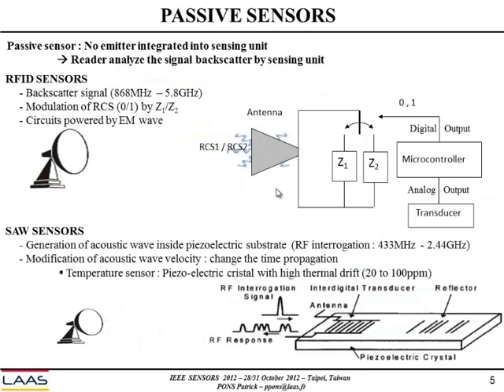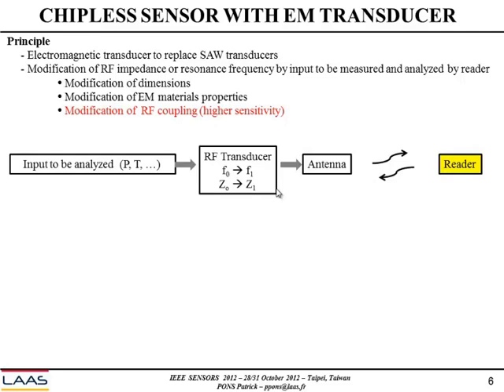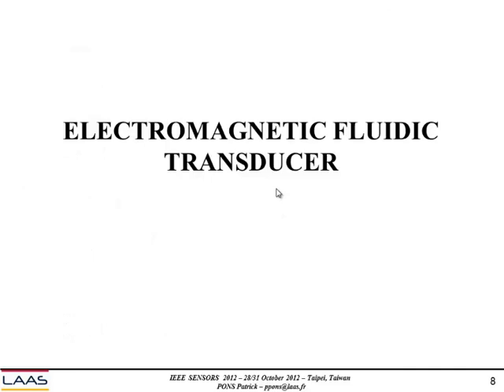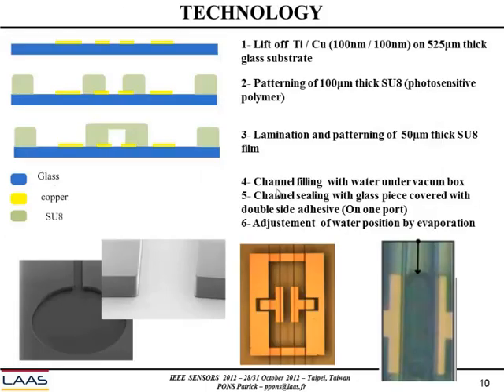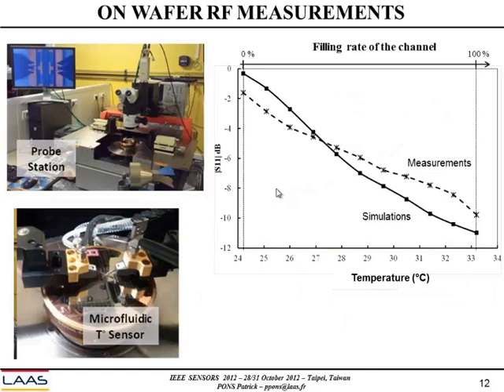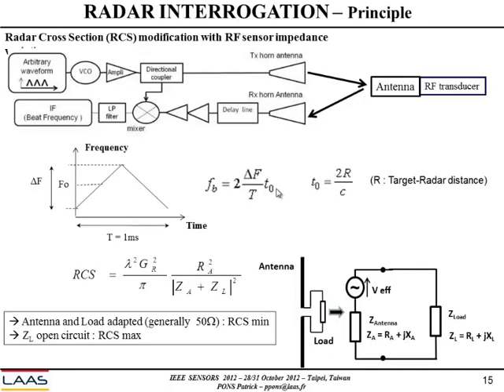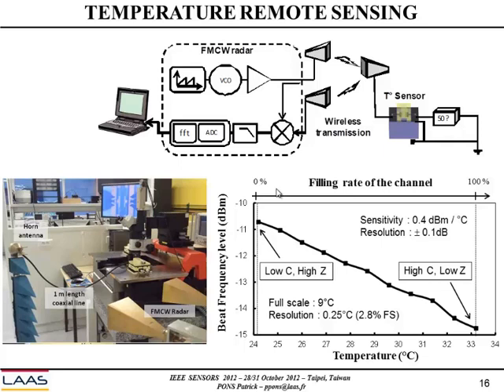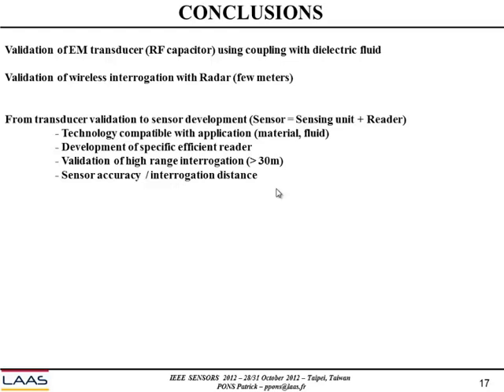A New Millimeter-Wave Micro-Fluidic Temperature Sensor for Wireless Passive Radar Interrogation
Title: A New Millimeter-Wave Micro-Fluidic Temperature Sensor for Wireless Passive Radar Interrogation

Author: Sofiene Bouaziz{2}, Franck Chebila{2}, Anya Traille{2}, Patrick Pons{2}, Hervé Aubert{2}, Manos Tentsiris{1}

Abstract: This paper presents a micro-fluidic temperature sensor that uses a variable radar echo to measure temperature at Ka band. The device is made up of a planar gap capacitor with a micro-fluidic channel situated between the plates.  As the temperature changes, the water level in the channel moves across the capacitor. This rising level of high permittivity liquid within the capacitor modifies the capacitance and as a result modifies the S11.This capacitor can then be integrated with an antenna. The radar echo level changes in proportion to temperature when read by an illuminating reader. The micro-fluidic device was fabricated using an Su8 micro-machining process and measurements were performed using a VNA and a probe measurement station to verify the change in S11 with respect to the level of water in the micro-fluidic channel. The S11 measurements yield an 8dB range which is in agreement with the theoretical calculations that are explained in the paper.  For the radar echo measurements, a 4dBm range is obtained.  This corresponds to a 10°K measurable temperature range.